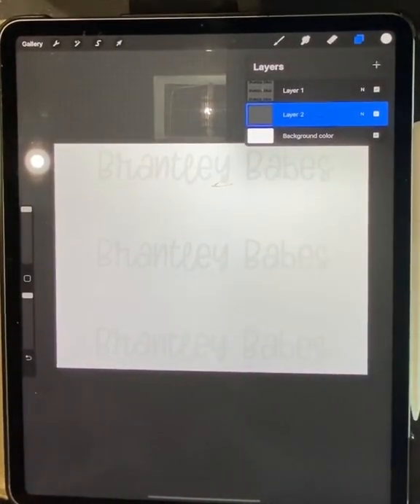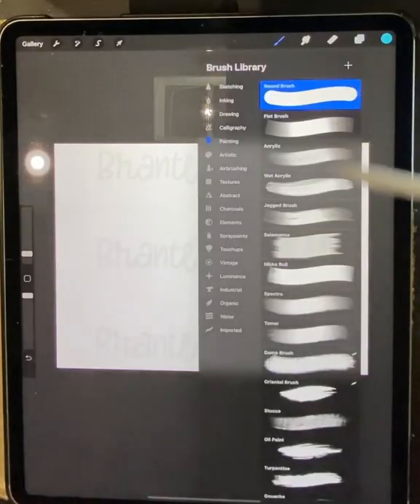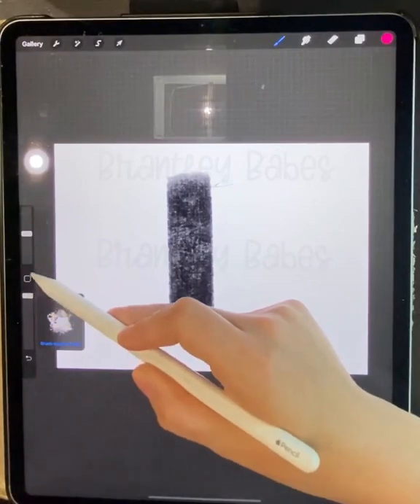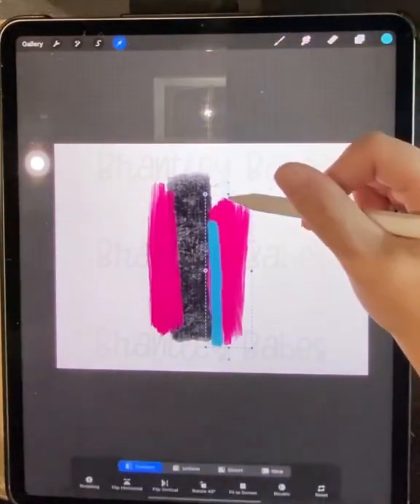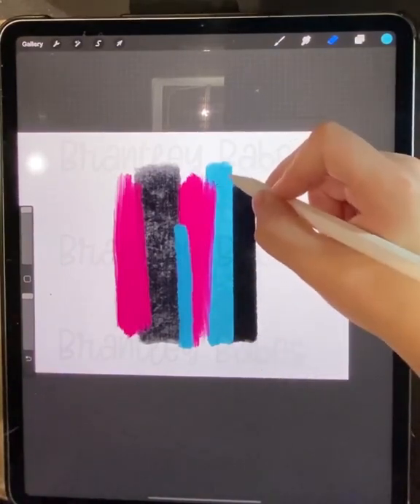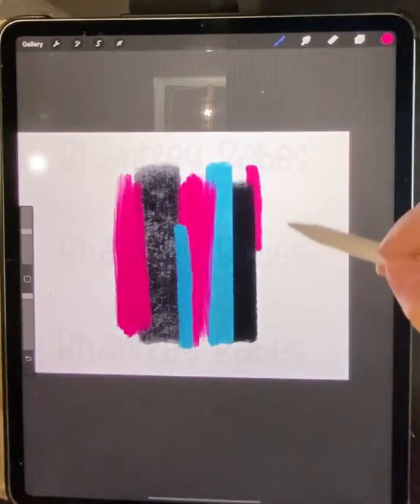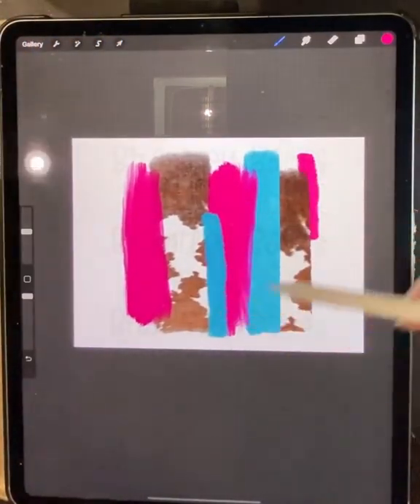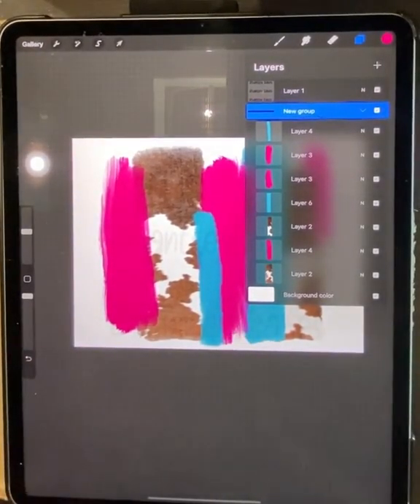How to Make Patterned Brush Stroke Designs in Procreate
Learn how to make those pretty patterned brushstroke designs in procreate!
This tutorial is beginner friendly, but jam packed with procreate tips and tricks.

Digital Designs
Ready to Press Transfers
Supply Recommendations